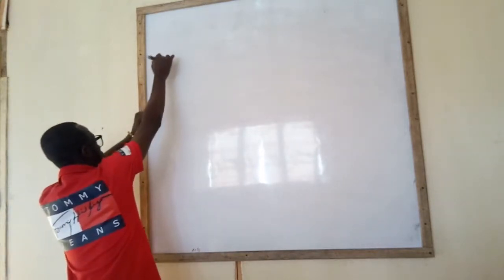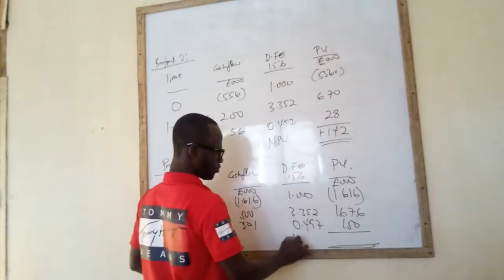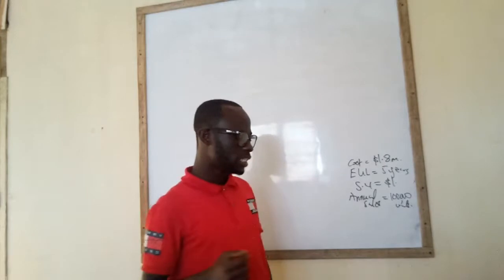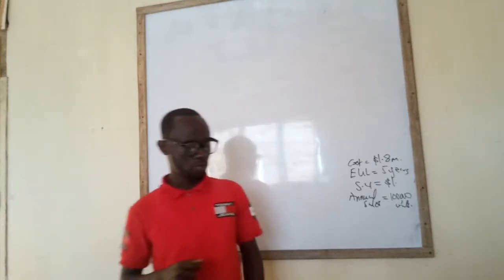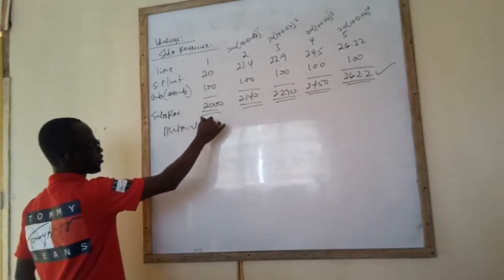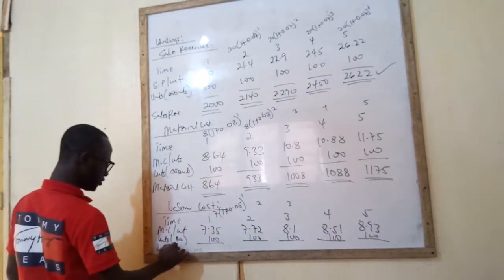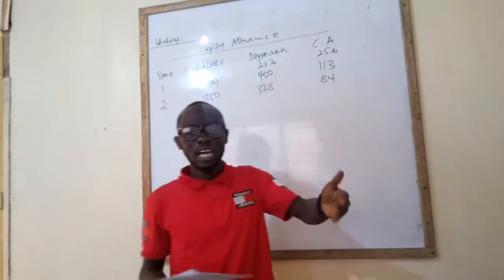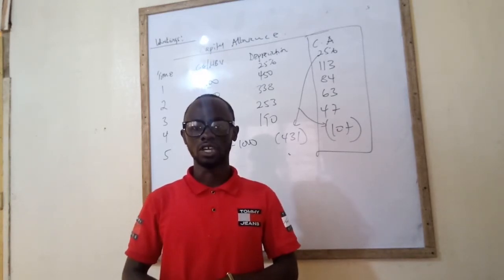Investment Appraisal - Net Present Value (Part 1)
In this video, Investment Appraisal - Net Present Value (Part 1), Nhyira Premium explains on the key topics in Financial Management & Advanced Financial Management that the Examiner will definitely set questions on in each examination sitting.

Among other things, Nhyira answered the following questions:

1. What are investment appraisal techniques?
2. What is the accounting rate of return in Financial Management?
3. What is the importance of investment appraisal?
4. What is the internal rate of return?
5. How do we calculate the net present value?
6. How do we calculate the payback period and discounted payback period?
7. What is sensitivity analysis?
8. How do we apply the Option Theory in Investment Appraisal?

This video is certainly for students preparing for the ACCA F9 and ACCA P4 examination as well as students of the Institute of Chartered Accountants Ghana (ICAG) studying Financial Management and Advanced Financial Management.

My Channel